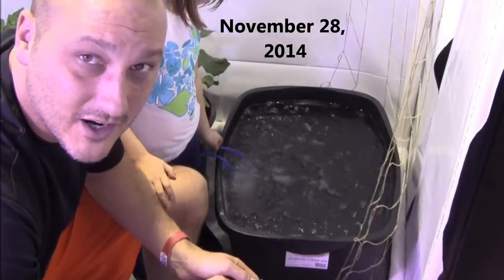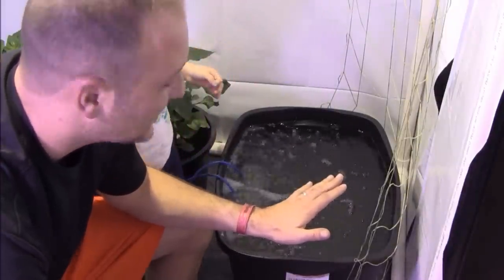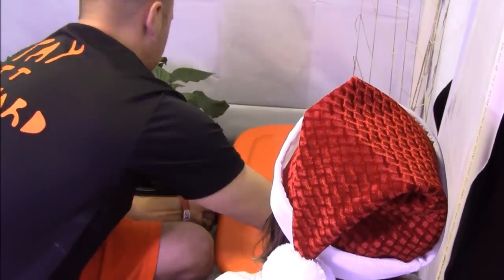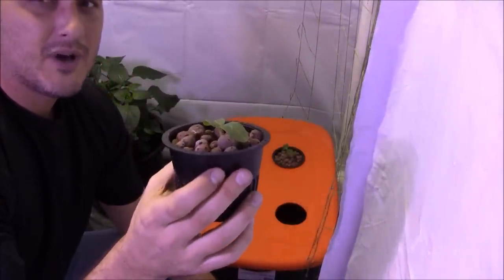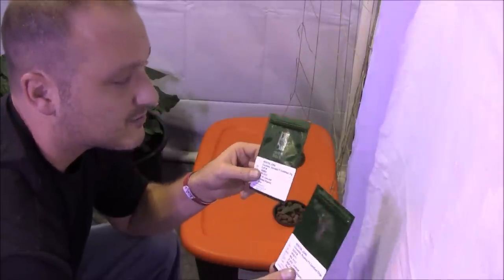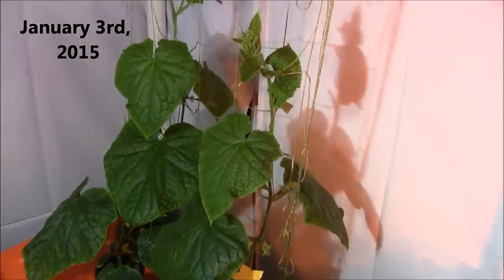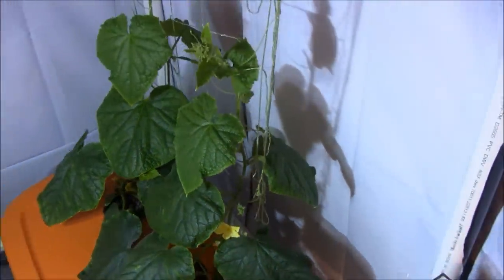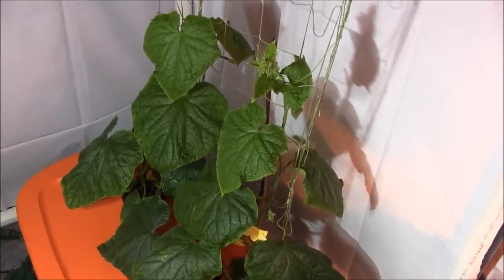Indoor Hydroponic Kratky Cucumber Part 1 - S2 Episode 20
Indoor Hydroponic Cucumbers Are Really Easy To Grow.  Just follow a few of the growing methods here to get started.  This is a 3 part series.